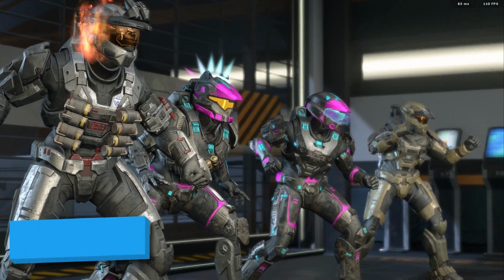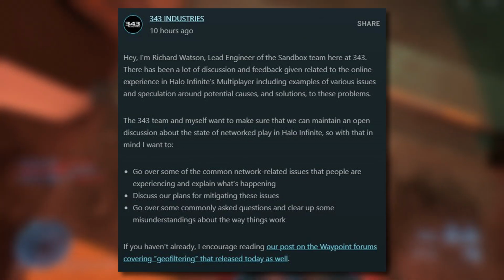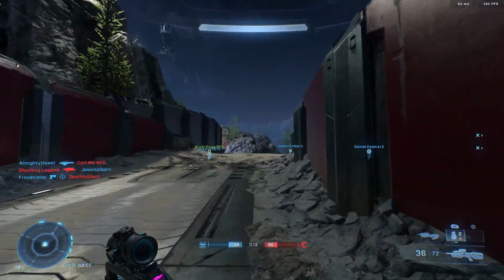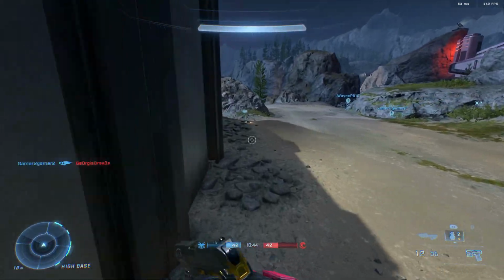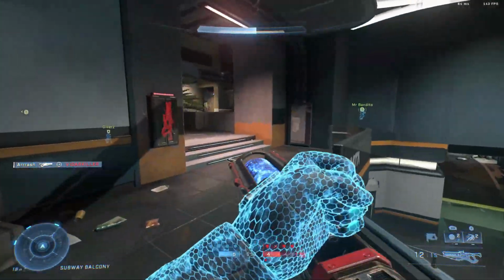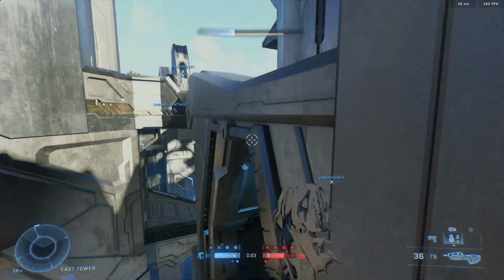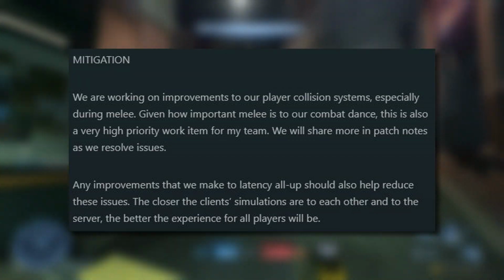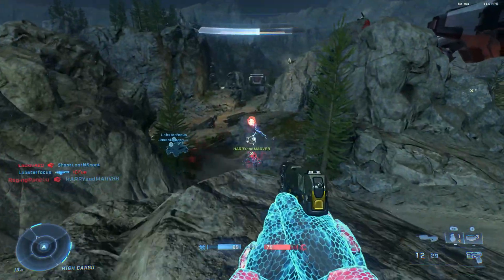This Update is a Great Step for Halo Infinite and 343...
343 finally addressed the desync issue! Let's discuss.

Try Audible free using this link or code arrrash-20

The Cube
My Mic
Master Chief Controller Holder
Master Chief Funko Pop
Arby Funko Pop